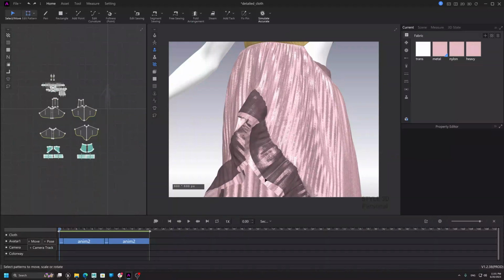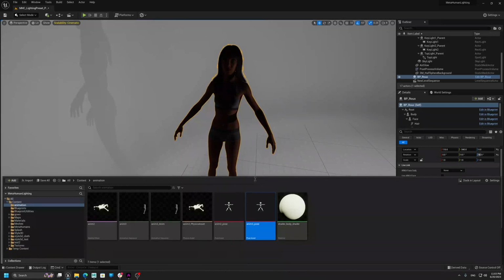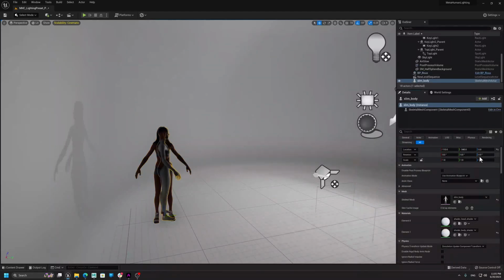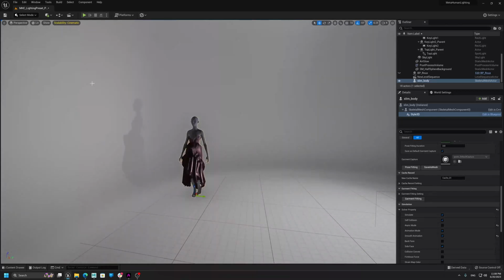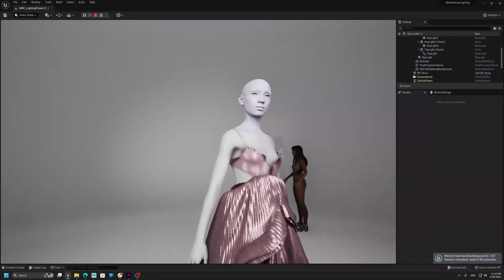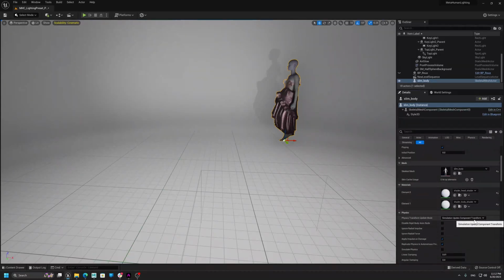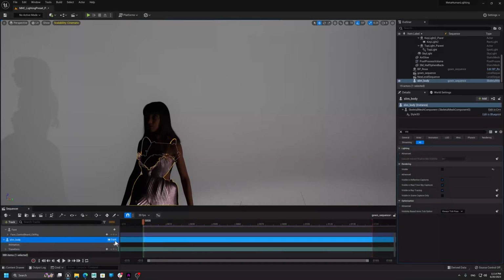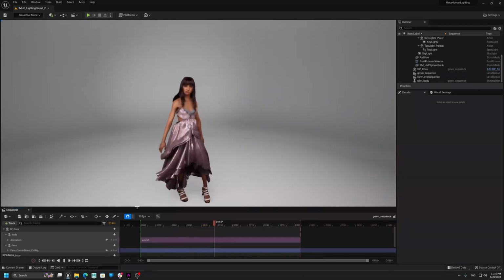Complex cloth simulation for Metahuman with Meta plugin for Unreal Engine.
In this captivating video, prepare to be amazed as I showcase a challenging cloth simulation utilizing the incredible capabilities of Unreal's Style3D plugin. With multiple layers and intricate internal lines, this simulation pushed the plugin to its limits, revealing its true potential.

Equipped with a blazing-fast GPU simulator, I was able to simulate the cloth numerous times within a short period, tirelessly pursuing the perfect result. What sets this plugin apart is its unique feature that allows the assignment of different physical materials to distinct pieces of cloth. This invaluable aspect enabled me to simulate this particular cloth with astonishing precision.

Join me on this exhilarating journey as we delve into the mesmerizing world of cloth simulation, unlocking new possibilities and witnessing the unparalleled capabilities of the Style3D Meta plugin. Brace yourself for a visual spectacle that showcases the art of pushing boundaries and achieving extraordinary results in the realm of digital cloth simulation.